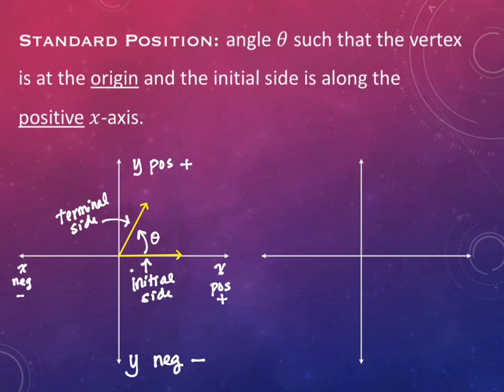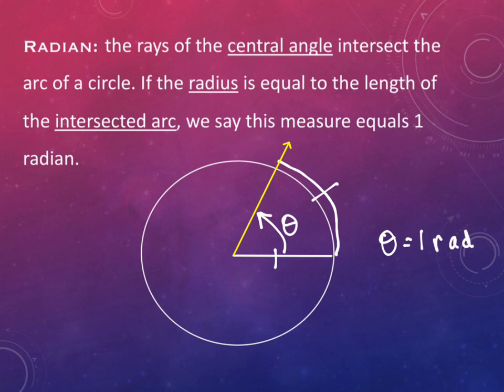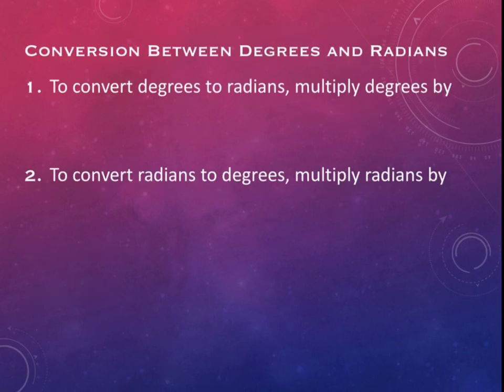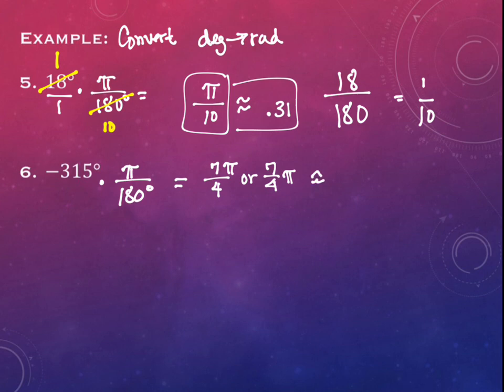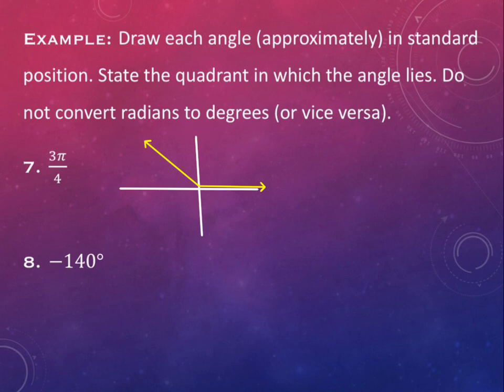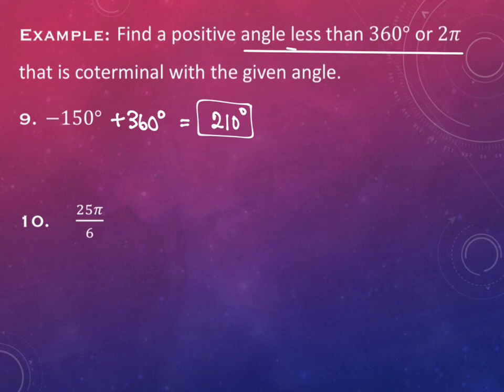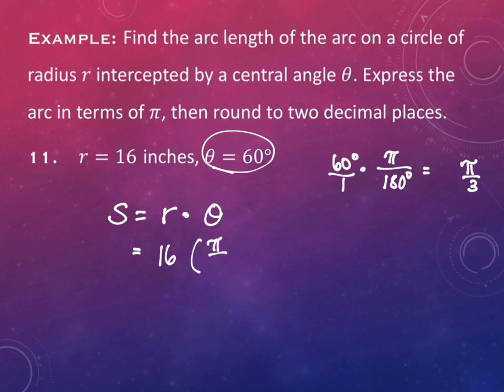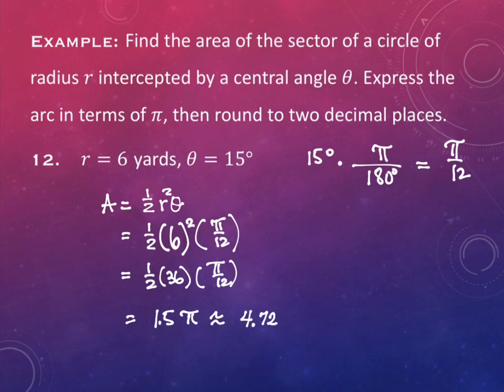1.1 Angles & Radian Measure (part 2)